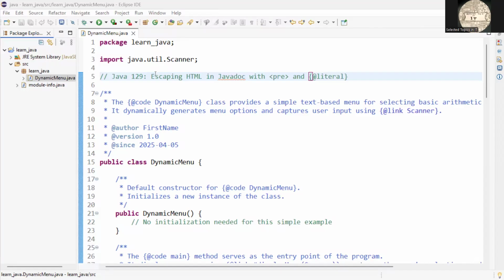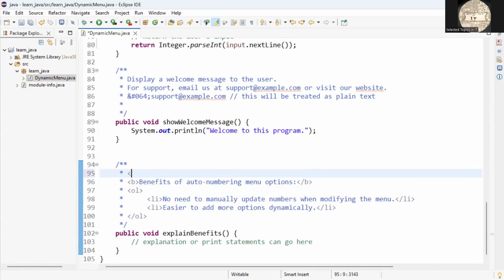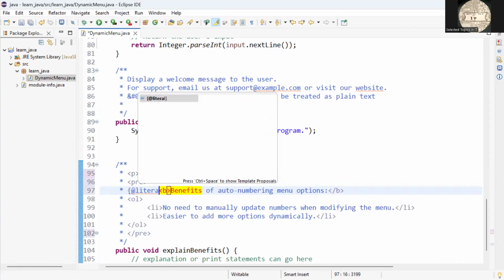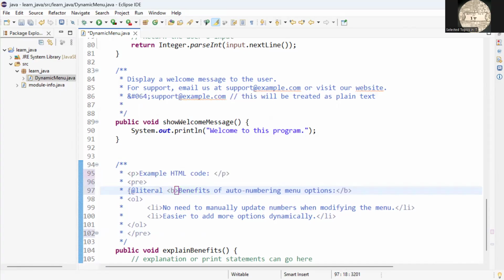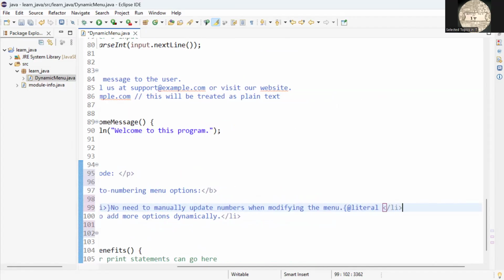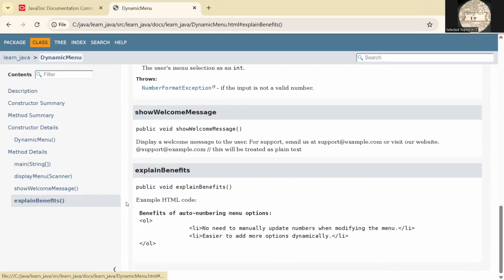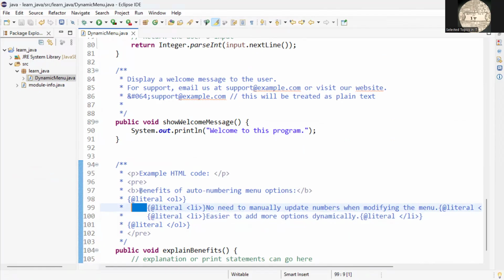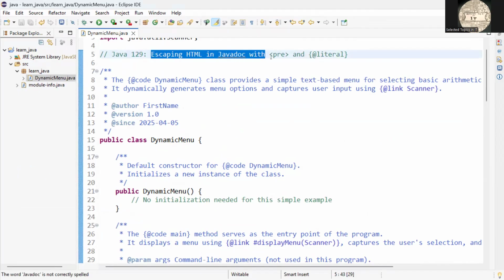Java 129: Escaping HTML in Javadoc with pre & {@literal}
Discover how to combine the pre tag with {@literal …} in Javadoc comments to display HTML tags (like bold, numbered lists, and listed items) exactly as written, with preserved formatting and indentation.